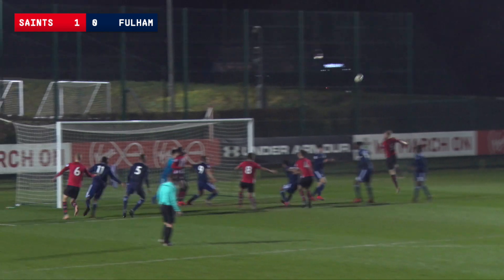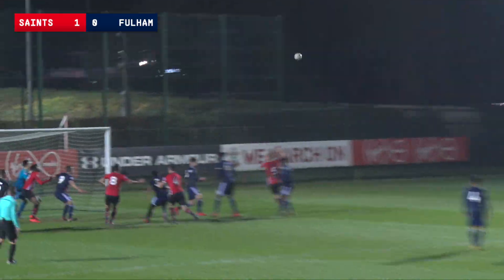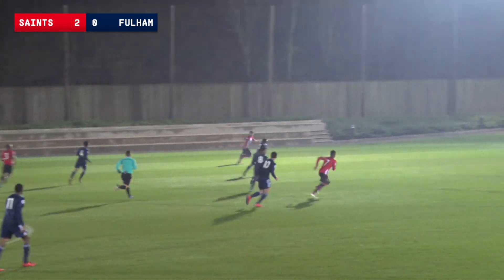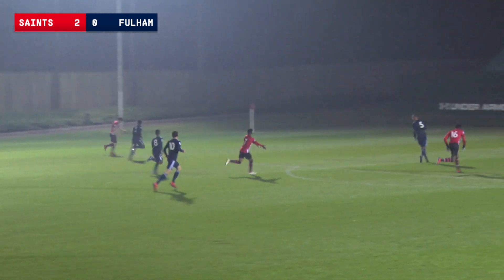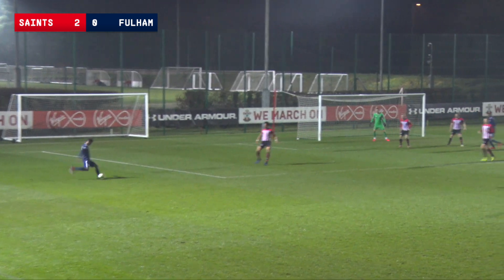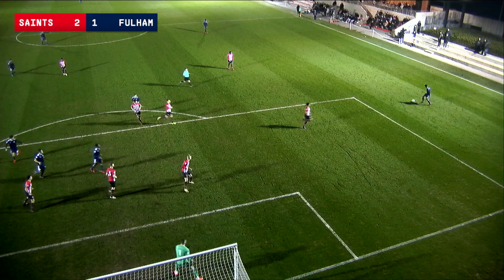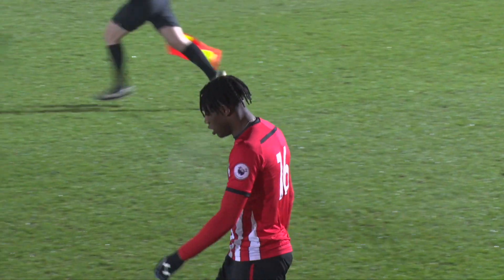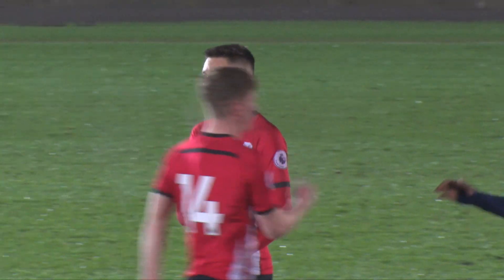TOP OF THE LEAGUE! Great night for Saints U23s against Fulham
Southampton's under-23s kept their spot at the top of the Premier League 2 Division 2 table with a 2-1 win over Fulham at Staplewood.